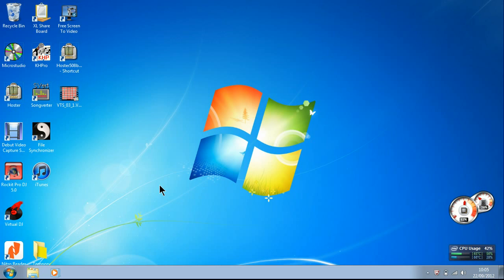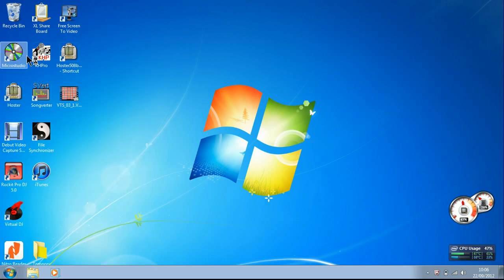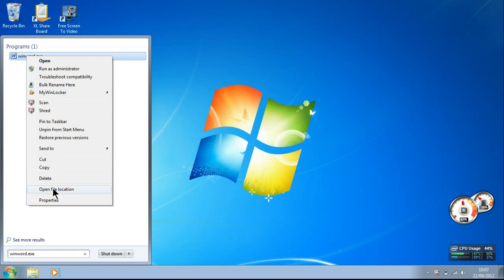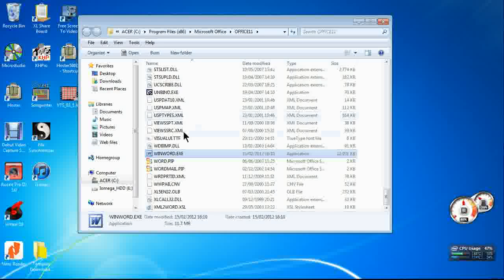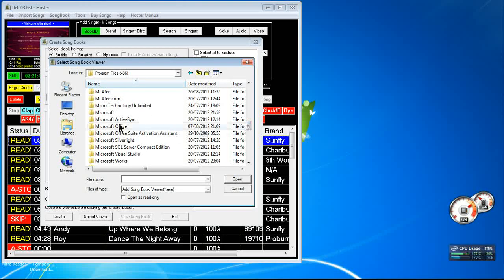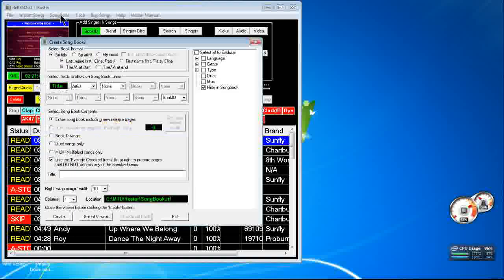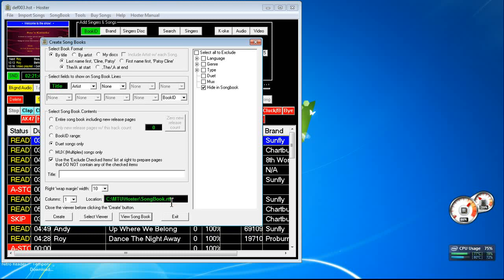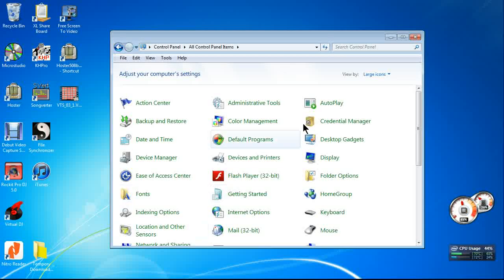Finding Winword.exe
How to find WINWORD.exe in windows 7 for use in MTU Hoster Songbook.